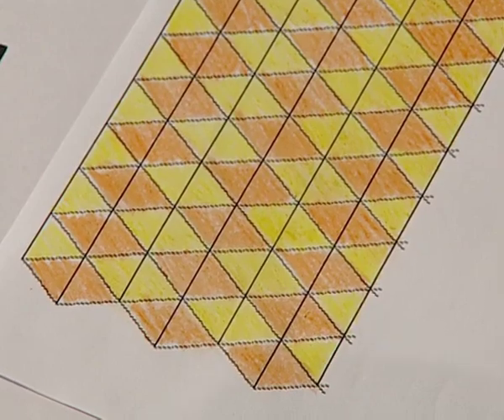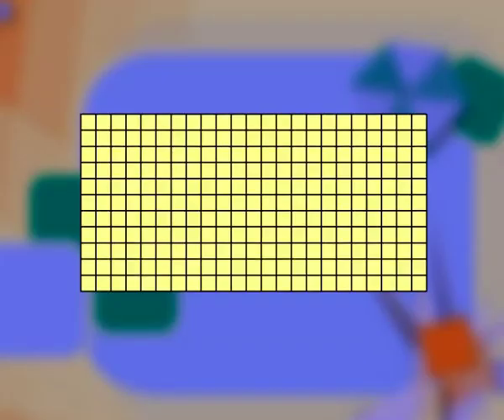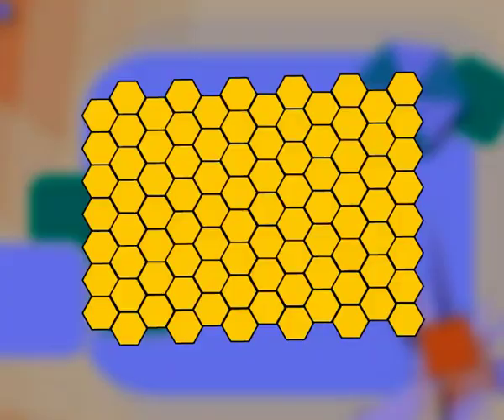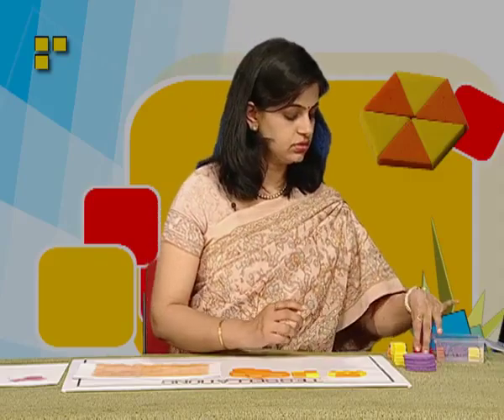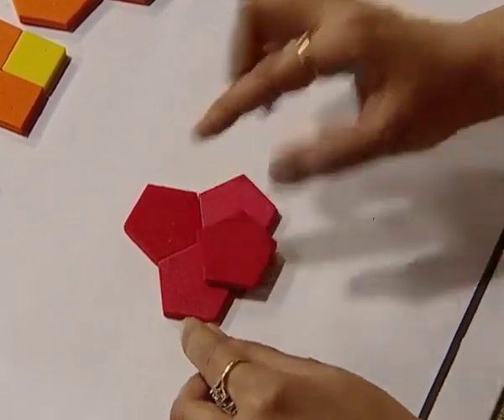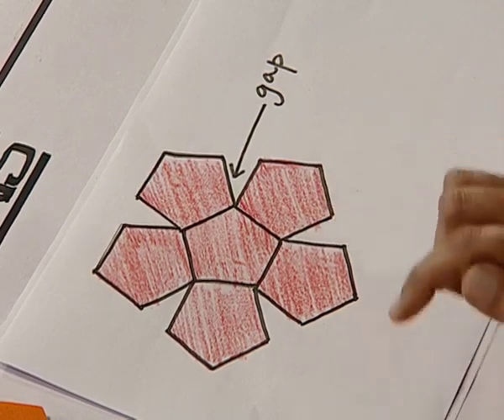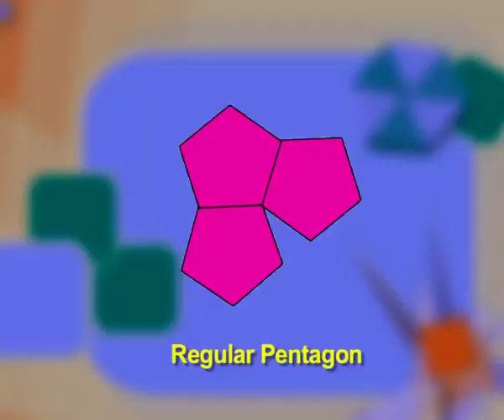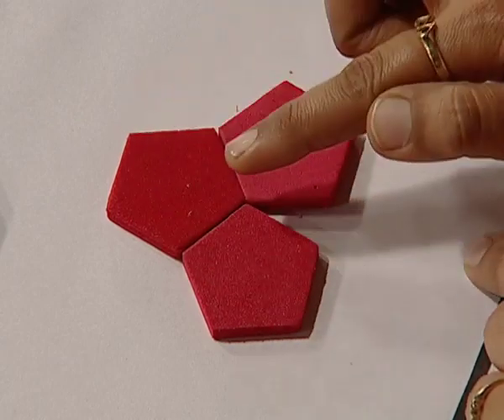Class 6 Mathematics Chapter 4 Tessellation Of Various Shapes